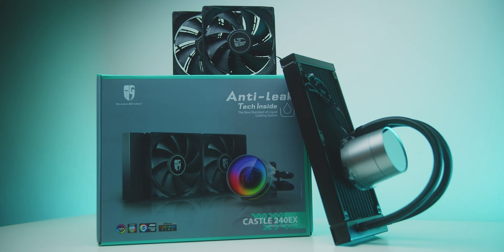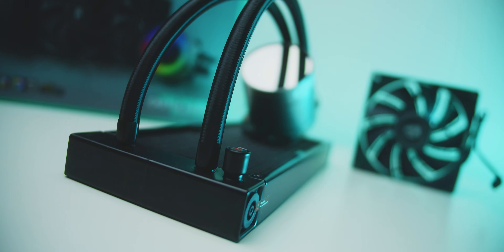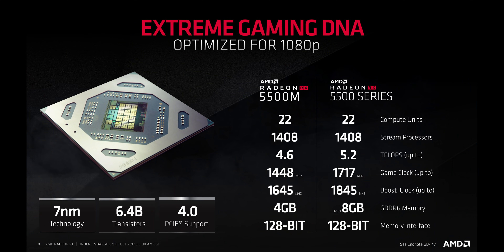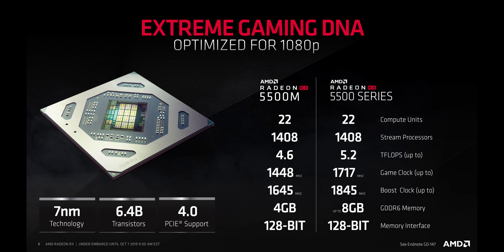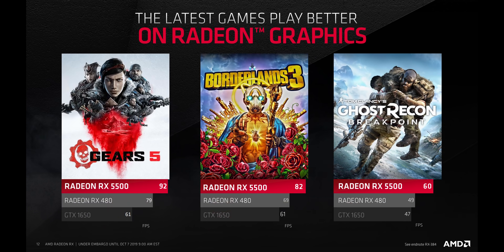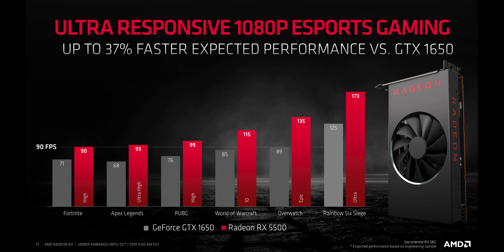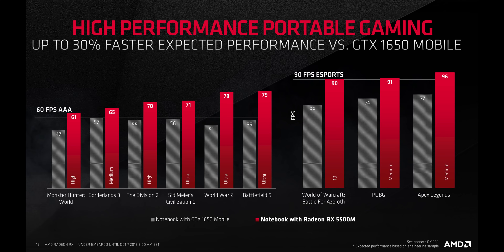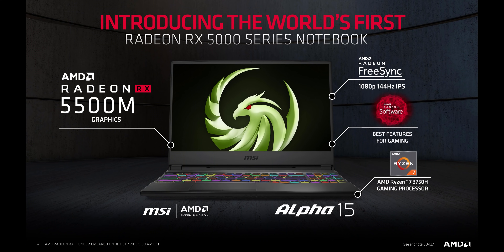This Boring AMD GPU is IMPORTANT! Radeon RX 5500 Explained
The Radeon RX 5000 GPUs are being released and announced today but a lot of gamers will find them pretty boring.  While we can't publish a review yet, let's discuss why the RX 5500 and RX 5500M might be two of the most important RDNA-based GPUs of 2019.

DeepCool Castle 240EX
DeepCool Castle 360EX

We were brief on this GPU beforehand by AMD.  As per Hardware Canucks guidelines, no review direction was received from manufacturer.